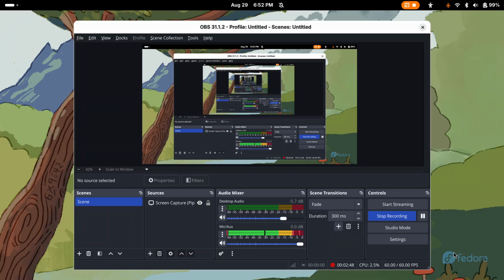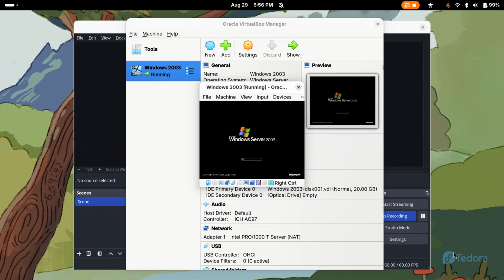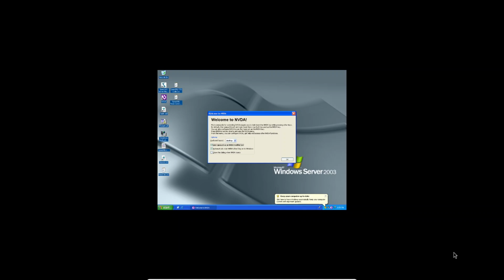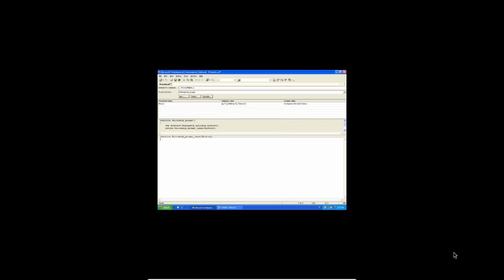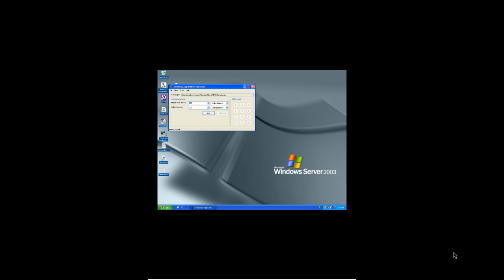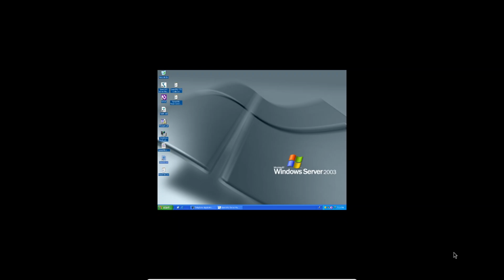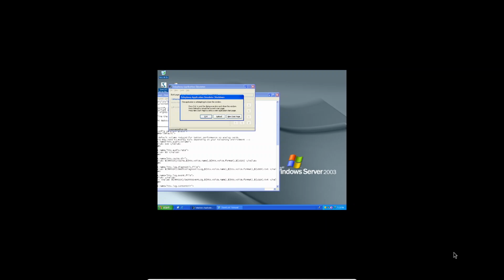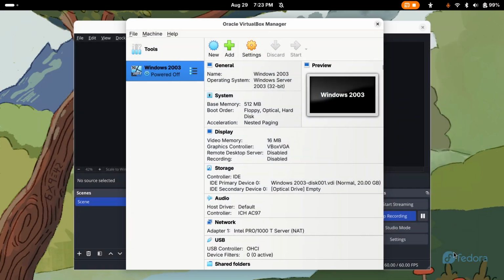How to Download and Use the Windows Server 2003 Speechify Virtual Machine (For Screen Reader Users)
In this video, I demonstrate how to use Speechify Tom. It turns out that Microsoft Speech Server 2004 has compatibility for the vintage Speech Works voices that were later acquired by Scan Soft, Nuance and eventually Cerence. However, as this software was designed for Windows Server 2003, you have to run it in a Windows Server 2003 virtual machine. There has been a Virtual Machine with the Speech Server pre-installed floating around the net for 6 or 7 years now, and I have obtained it and made it accessible! It was originally created by one EAS enthusiast in the EAS community for making EAS scenarios, since Speechify Tom was used on the NOAA weather radio from 2003 to 2016.
Special thanks to Alek Balaberda for letting me host the VM on his website.